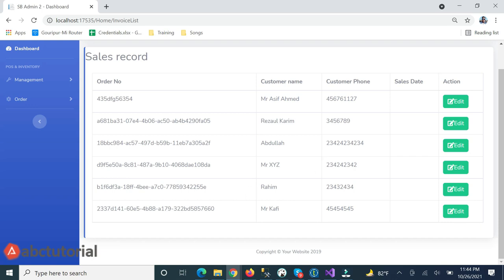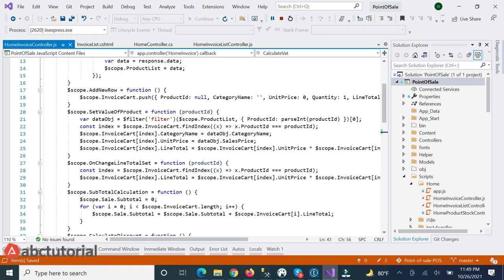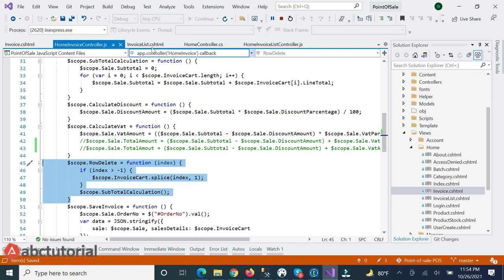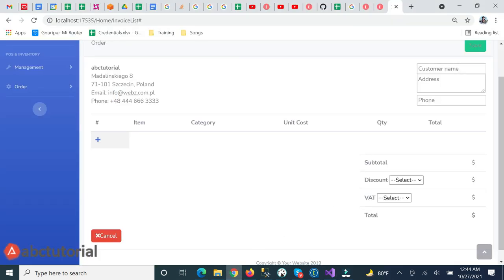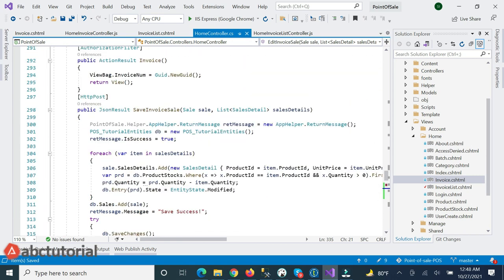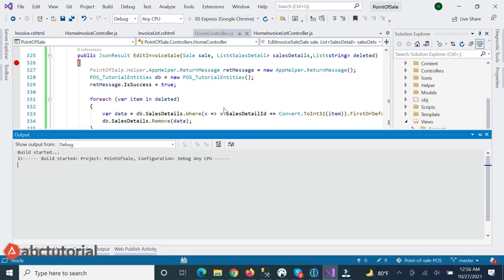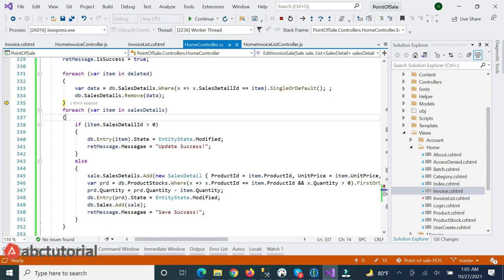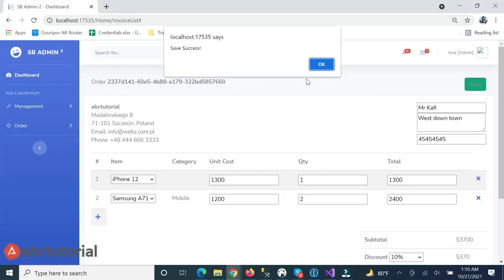POS-29: Invoice calculate subtotal add row remove row using AngularJS ASP.NET MVC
In this point of sale part we will learn how to add row in table and remove row in table using javascript and ASP.NET MVC. In this video will teach you how can save updated invoice and how you can update if any existing product has been deleted from the invoice list.